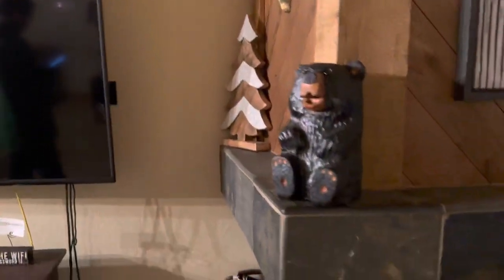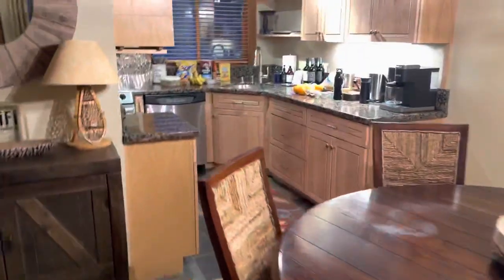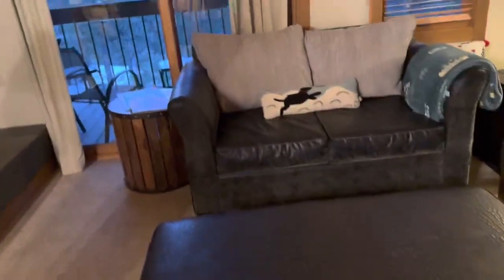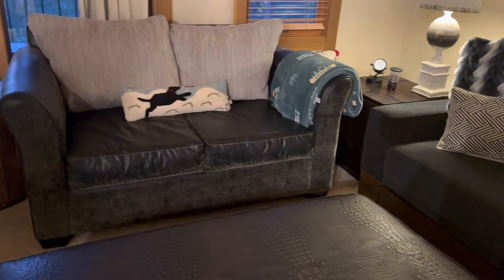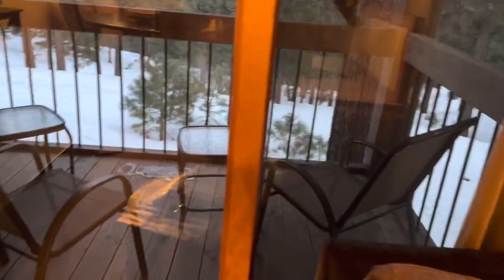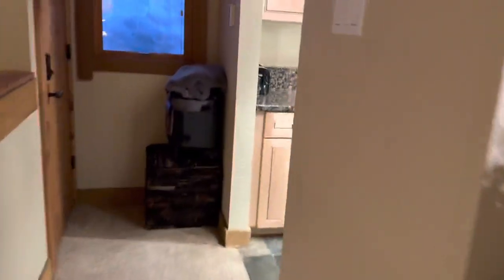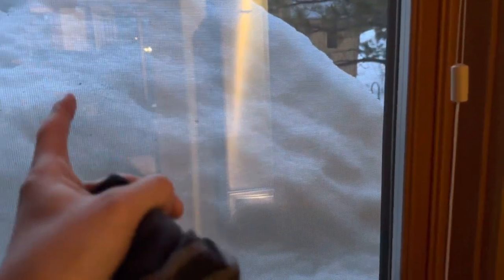Villa Tour - Northstar California Resort in Lake Tahoe (3/17/23) (60fps)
This is the tour of the Villa at Northstar California Resort where I'm staying in Lake Tahoe.